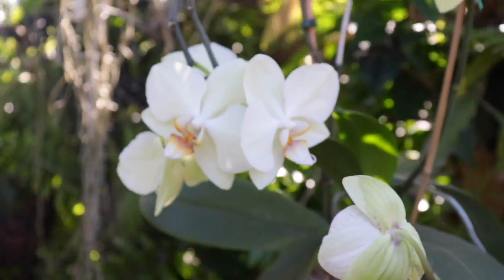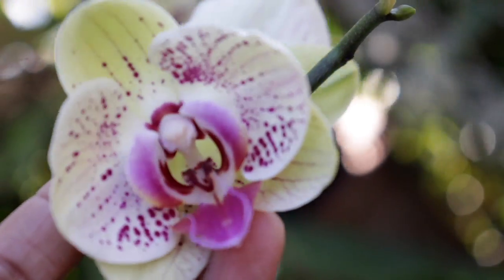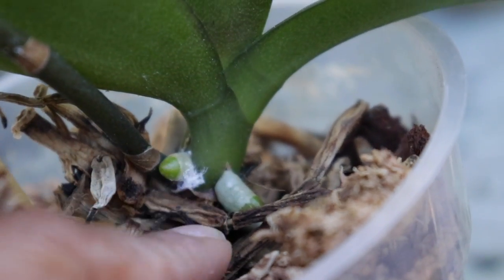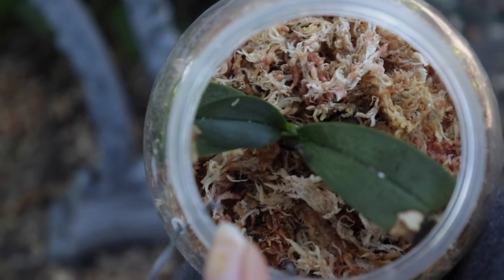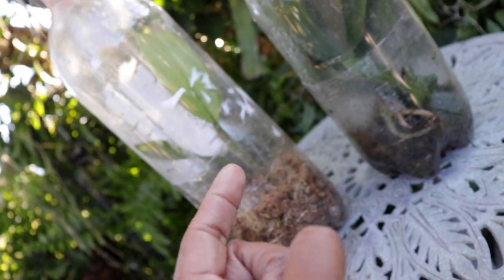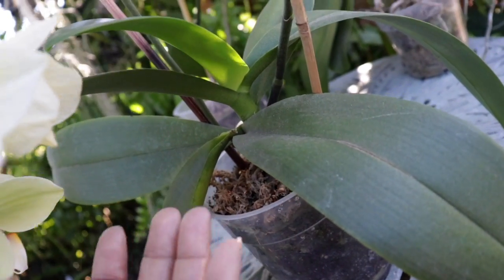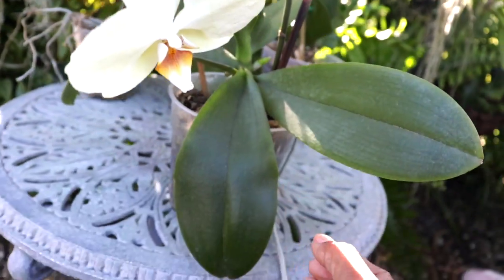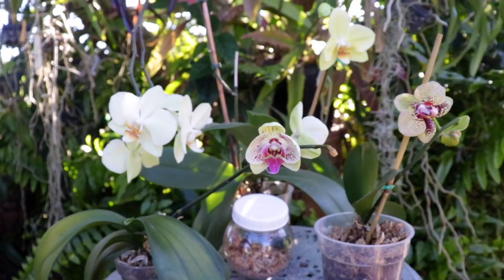PHALAENOPSIS - Let's Talk Growing, Propagation, Rescue & New Methods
Phalaenopsis Projects, Propagations, New Method & New Secret Garden